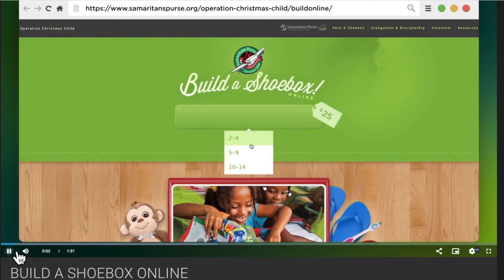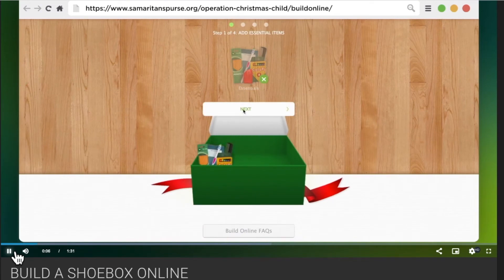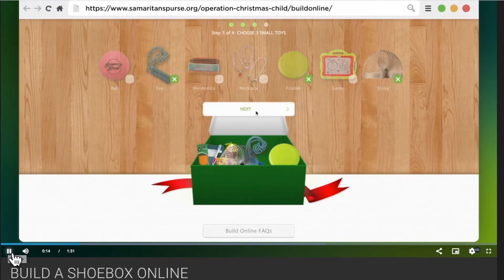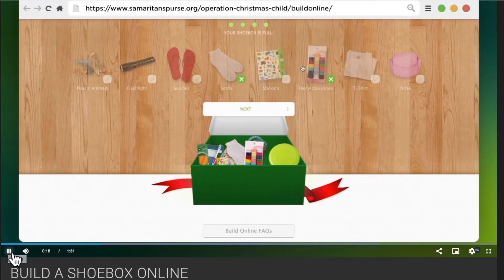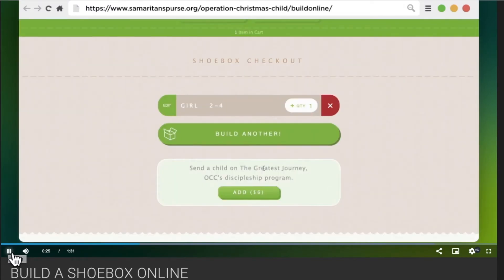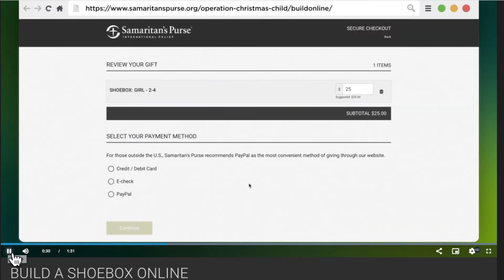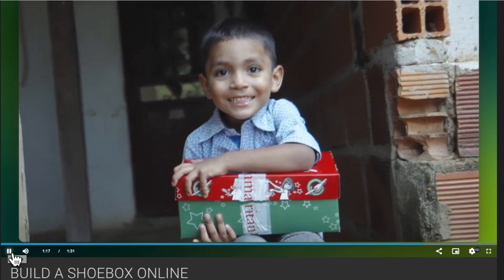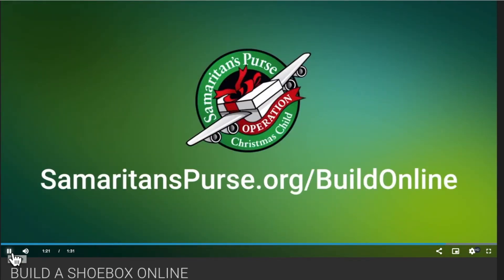Pack a Box Online OCC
Packing a shoebox to help bring joy to children around that world and more importantly to bring them the hope of the Gospel is easier than ever!